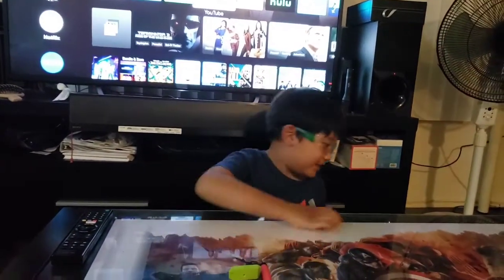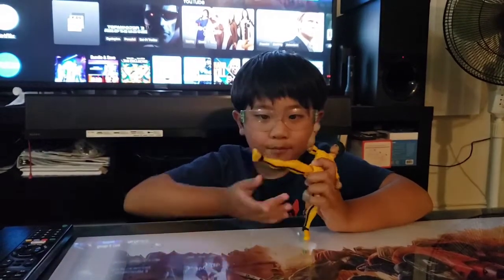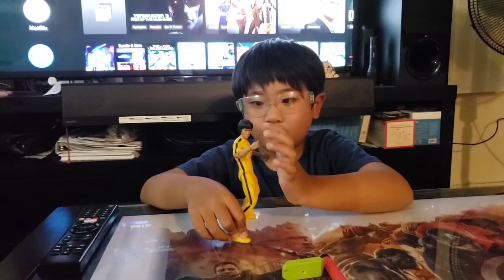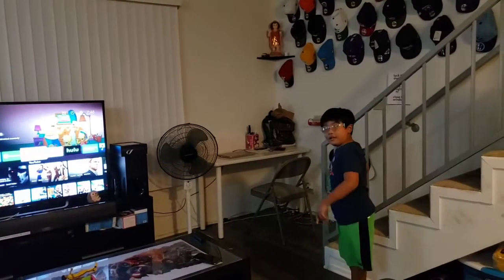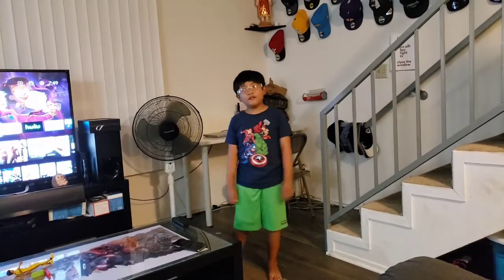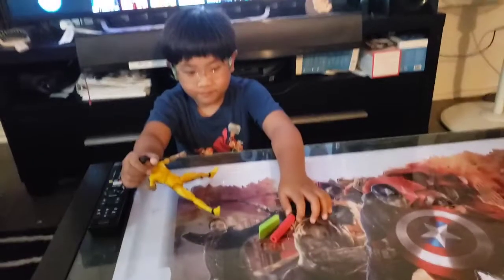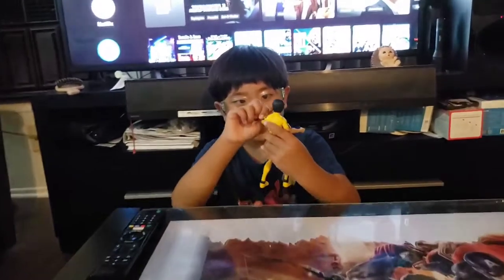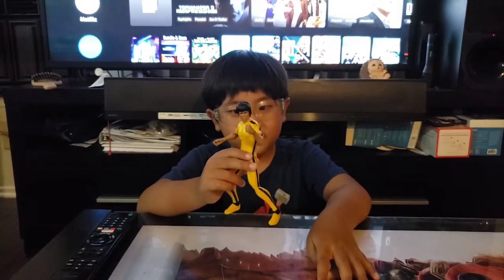Marcus' Fun Time - Bruce Lee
Hi! I am Marcus. I always want to have fun times with my Mom and Dad. I want to share those fun times with you, to spread the love and good vibes. Hope you all enjoy myy videos.